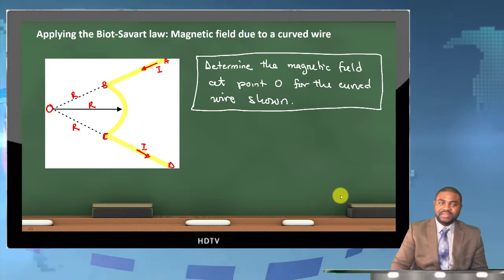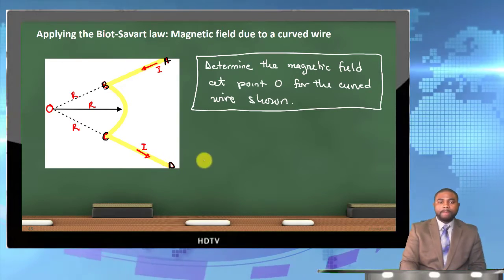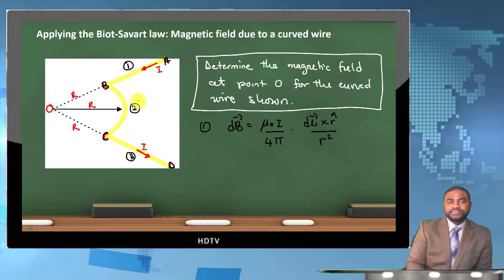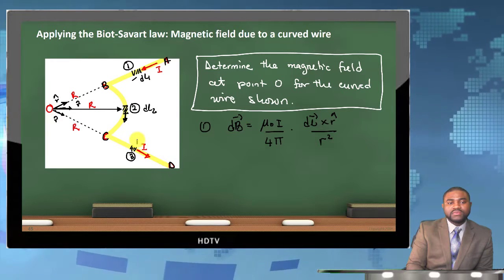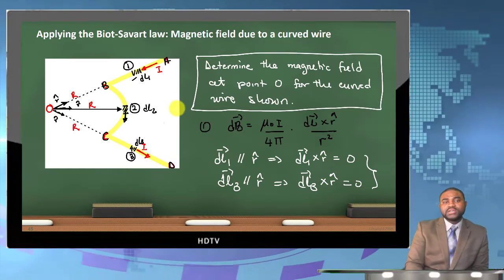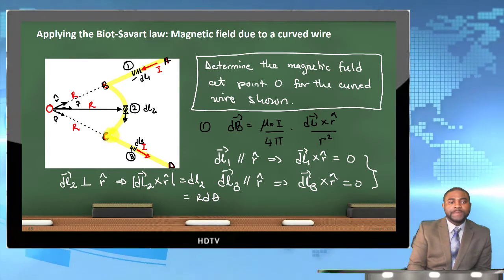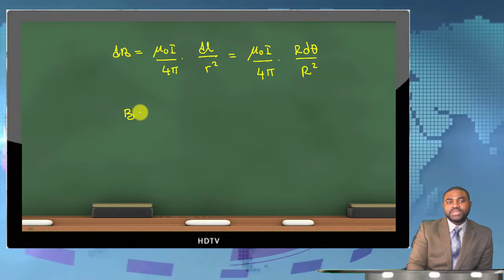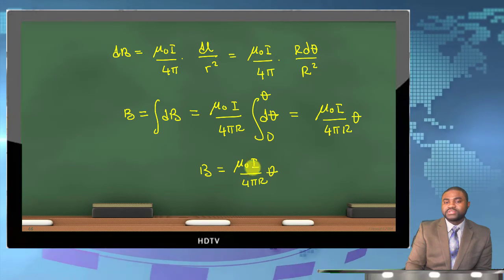Biot - Savart Law Magnetic Field of A Curved Wire